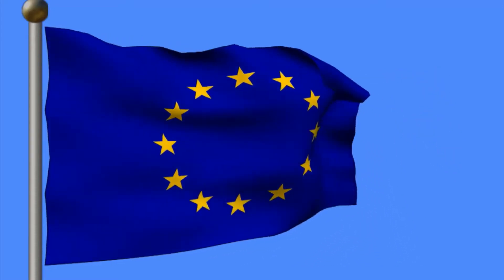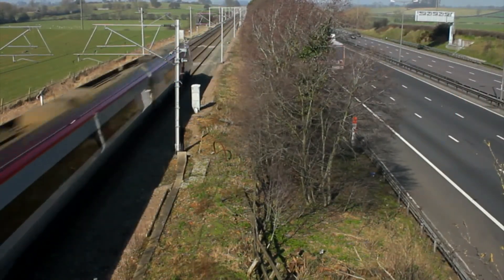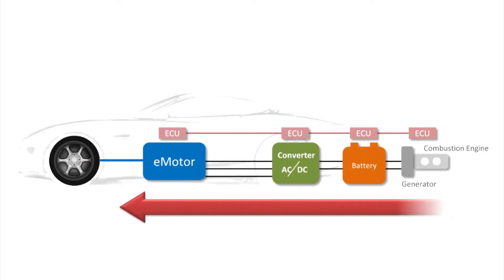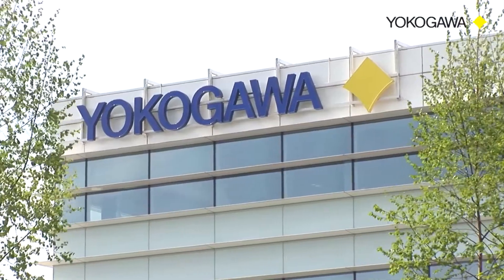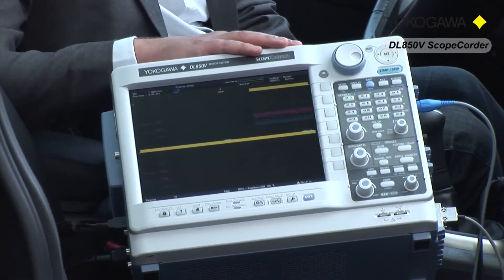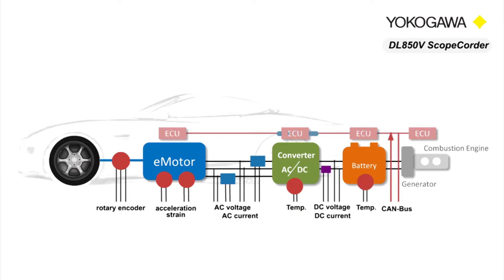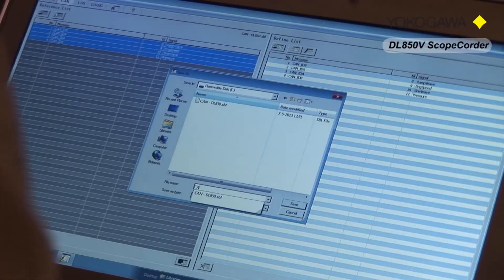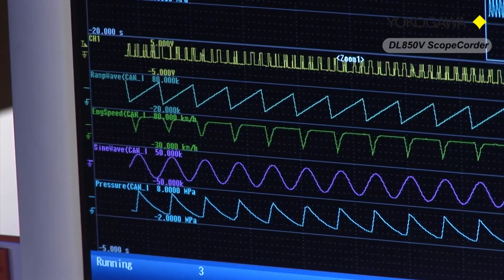DL850V ScopeCorder Vehicle Edition for Development of New Transportation Technologies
Visit Yokogawa Test & Measurement -

This video introduces the Yokogawa DL850V ScopeCorder Vehicle Edition for automotive & railway transportation applications.
Yokogawa Test and Measurement is leading the market as a supplier of precise power analysis and has an extensive range of measuring instruments that serve the measurement challenges related to power electronic design and electromechanical efficiency in transportation applications.